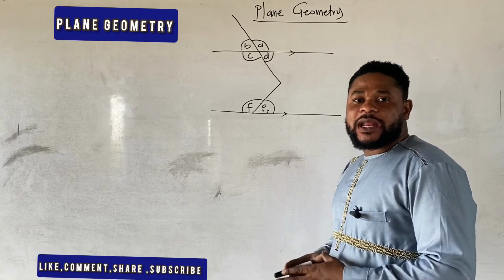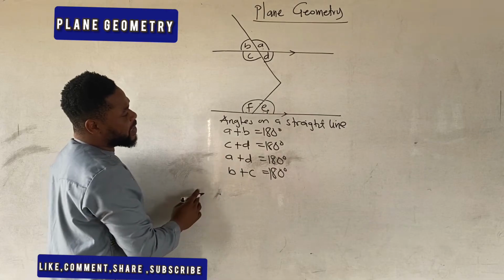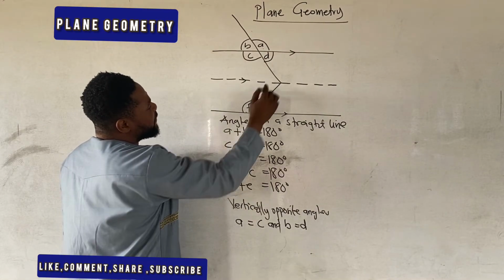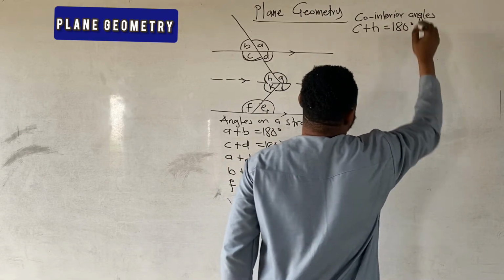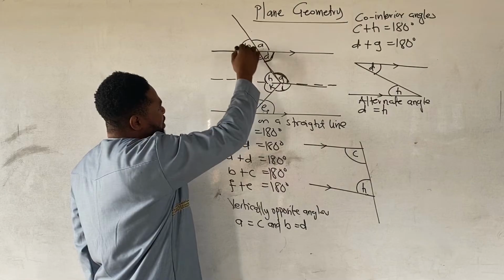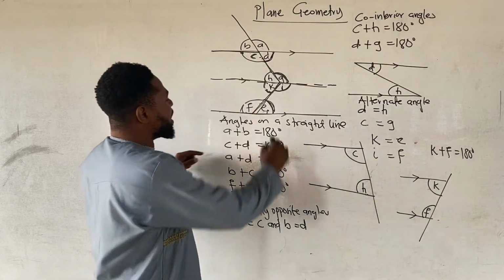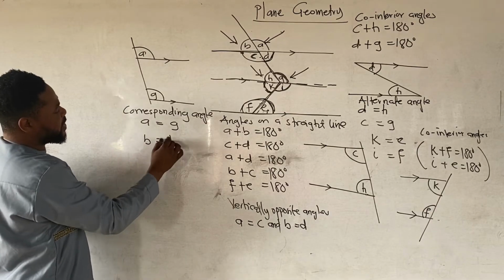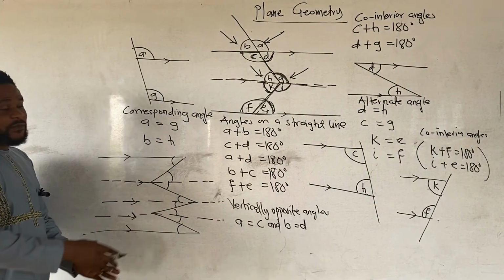PLANE GEOMETRY PART1. ANGLES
How to calculate angles on a straight line , vertically opposite angles,alternate angles, corresponding angles and co - interior